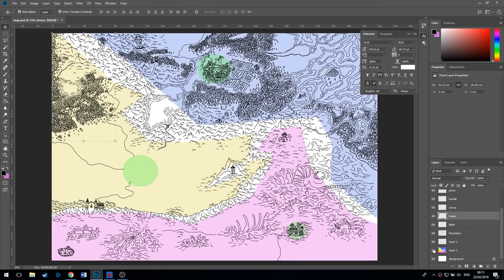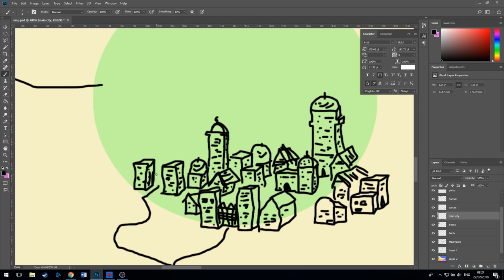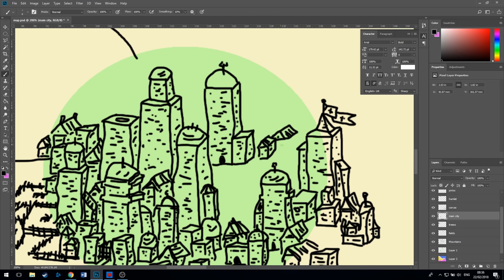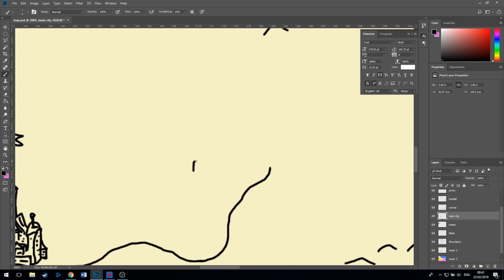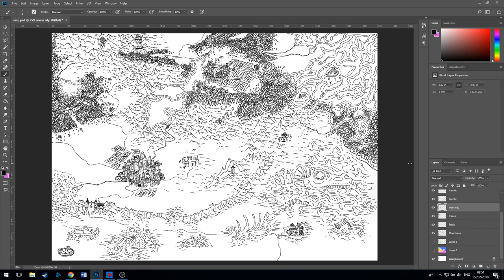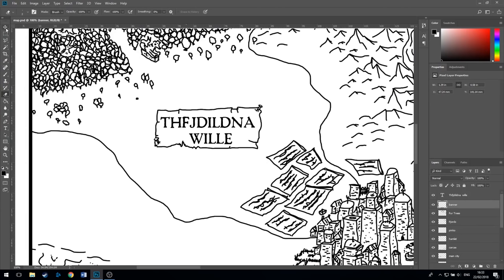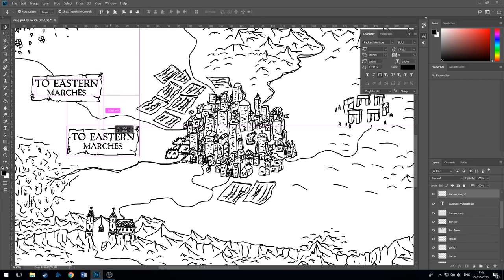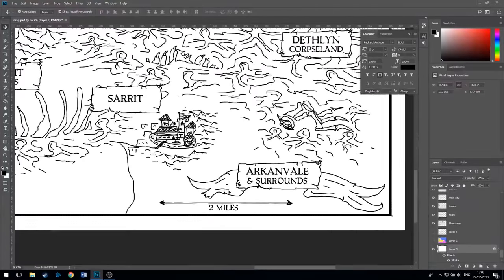Map Drawing: A Local Area - Part 4 - Arkanvale - Game Master Tips - How to be a Great Game Master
Part 4 of 4 in our RPG Map drawing series of a local area: Arkanvale, we use Photoshop as our tool for map creation, and we go through in detail how to add key aspects to your map that will help you bring your world to life. So lets get started map making!

If you are looking for the final map, this particular map went out as one of the Patreon rewards in February, so if you would like to see these sent to your inbox on a monthly basis, check out our patreon link below!